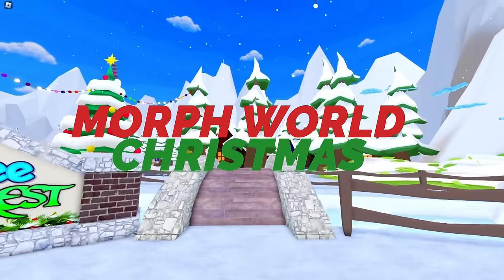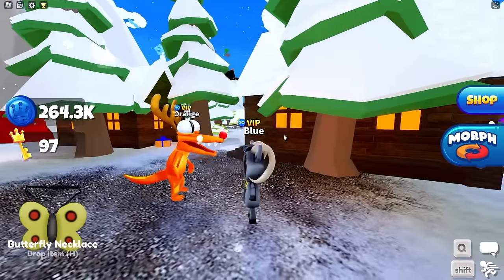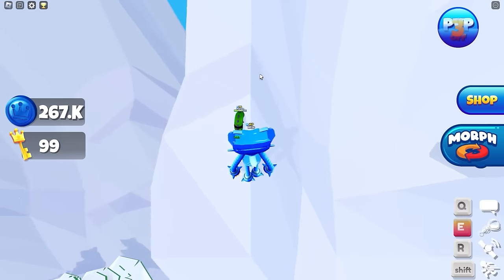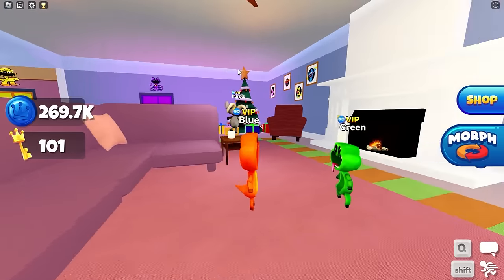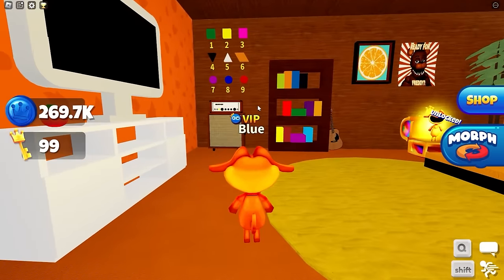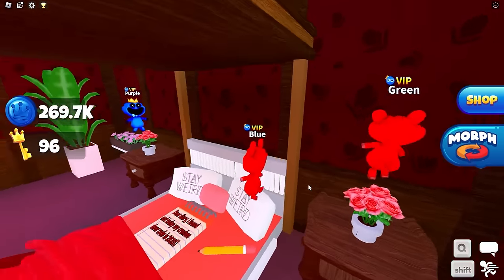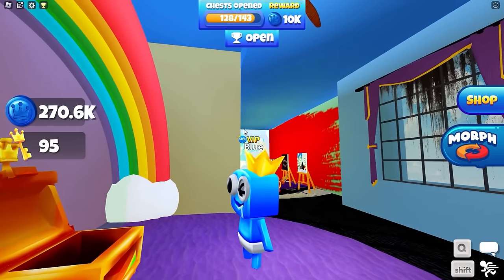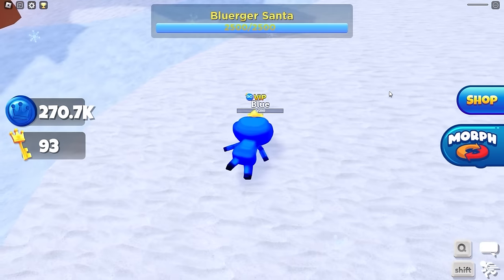MORPH WORLD CRITTERS! (Catnap & Friends)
⭐ PLAY MORPH WORLD ⭐

Today in Roblox Morph World Blue and his friends meet the CRITTERS!! Every  Critter has been added to our newest area Frostee Forest. Catnap has a new quest to complete and we can even enter the Smiling Critter house to find Dogday, Picky Piggy, Bobby Bearhug and even Rainbow Friend Critters!!